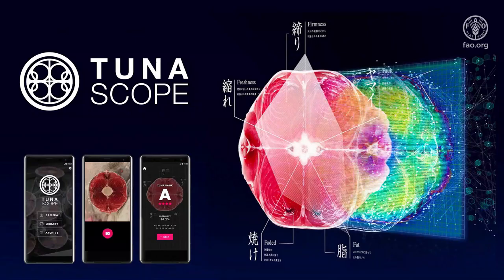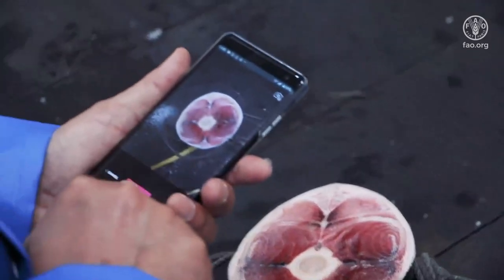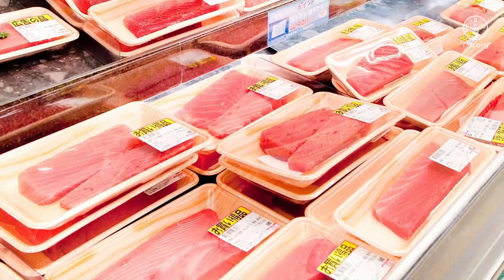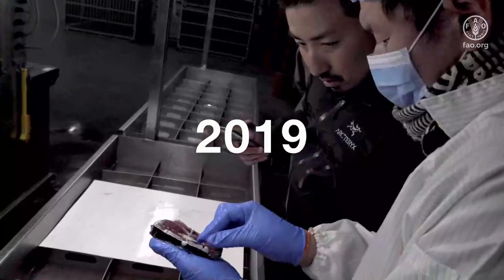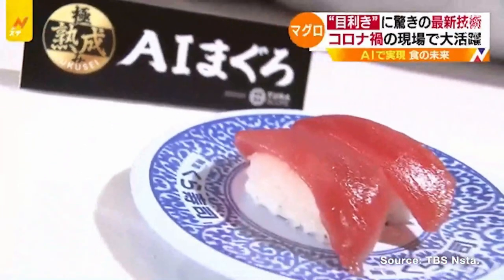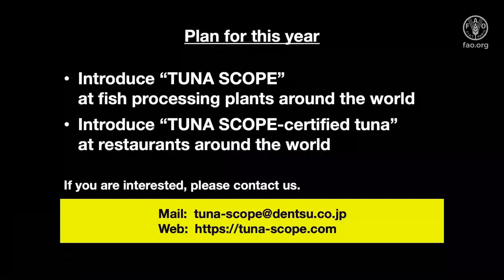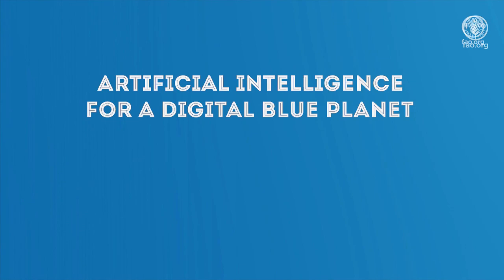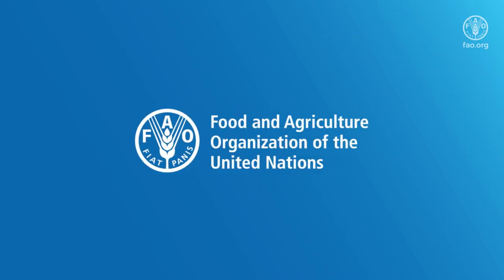FAO AI4DBP TUNASCOPE – An AI solution for tuna quality inspection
Kazuhiro Shimura, and the TUNASCOPE team present tuna quality assessment using AI to ensure delivery of delicious tuna. TUNASCOPE presents a range of new ideas, development strategy and innovation for the tuna supply chain. TUNASCOPE is an Tuna quality inspection application backed by AI image recognition, a successor to a proffesional Tuna artisans in Japan. By implementing their knowhow - primarly from experiences and intacit understandings, the system could be used as a stadarads in grading criteria and be used anywhere around the globe.